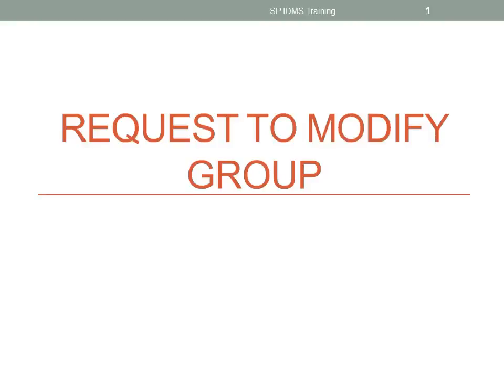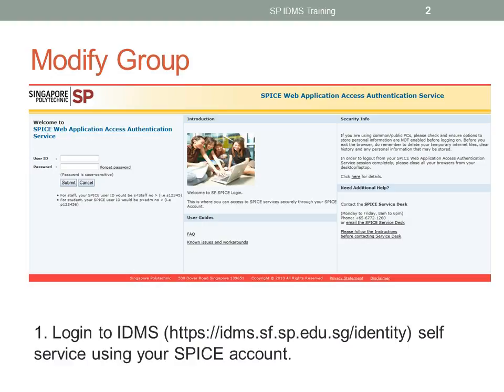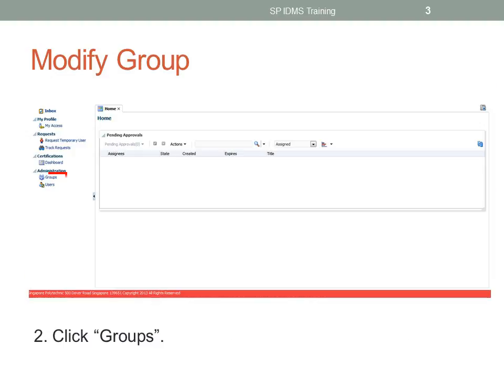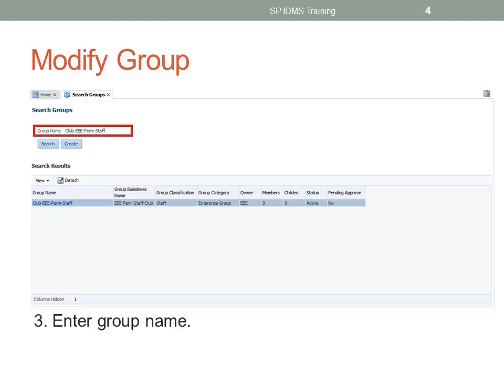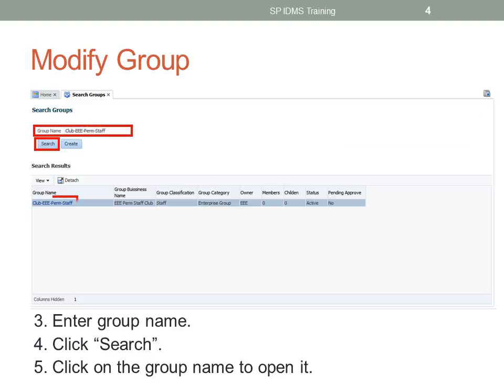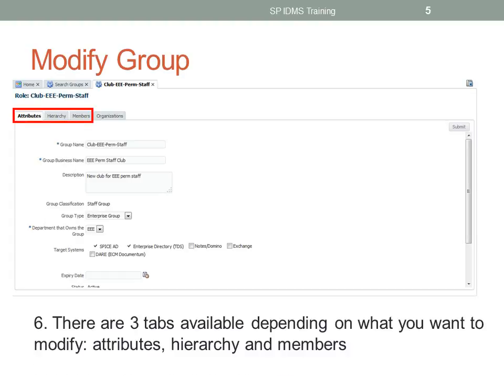request to modify group intro